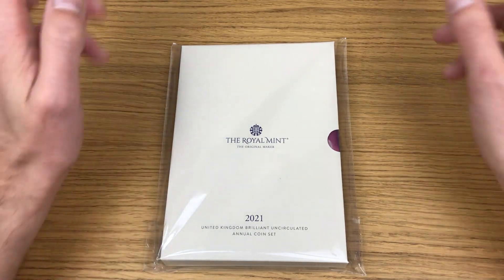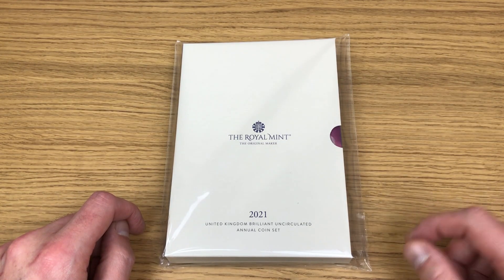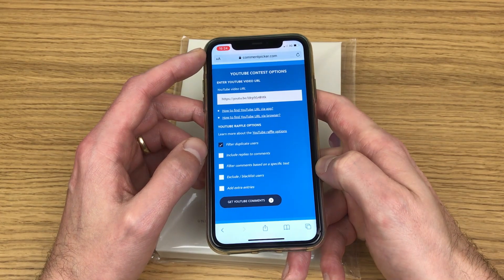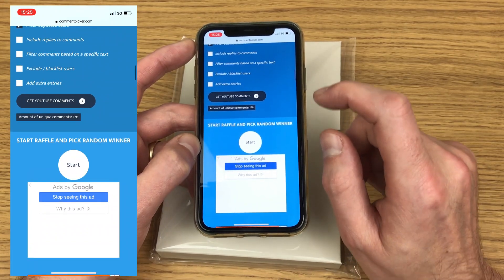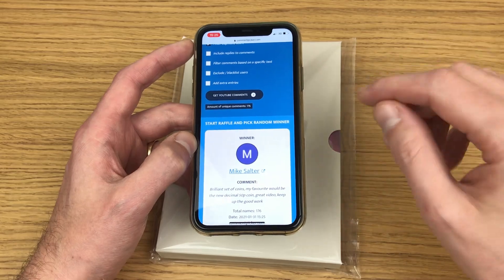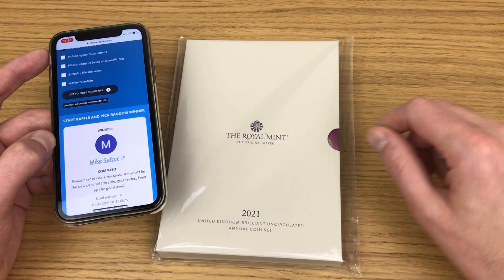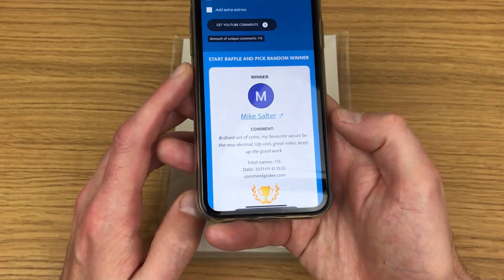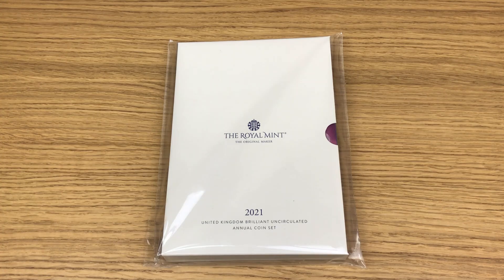Giveaway Winner Announced! The 2021 UK Annual Coin Set || The Royal Mint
Announcing the winner of the The 2021 UK Annual Coin Set from the Royal Mint!

Absolute Coins
Swansea
SA1 9QW